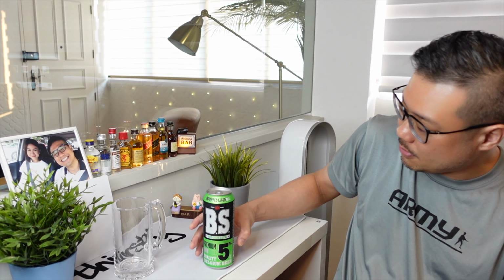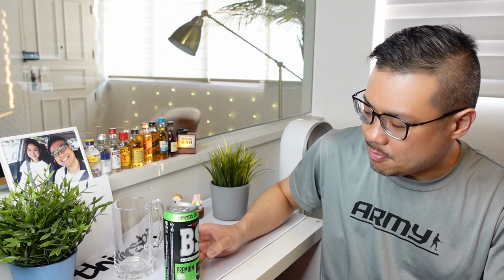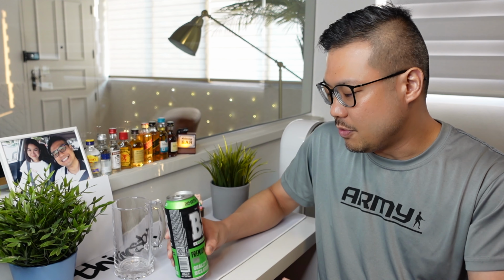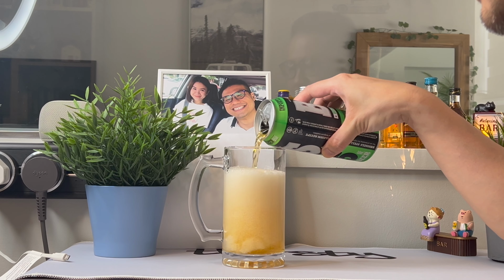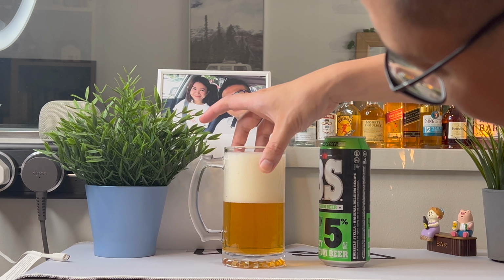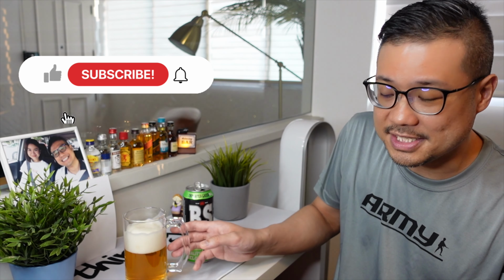BS Belgium Beer 5% - Honest Review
BS Belgium Beer 5% review from a certified alcohol expert! Since I didn't like the 8%, check out my taste test to see how the 5% beer tastes! Do note that this video is a personal opinion to be used as a guide and not a standard.